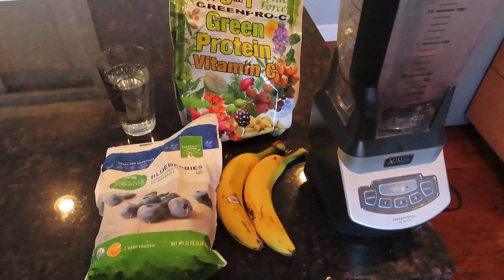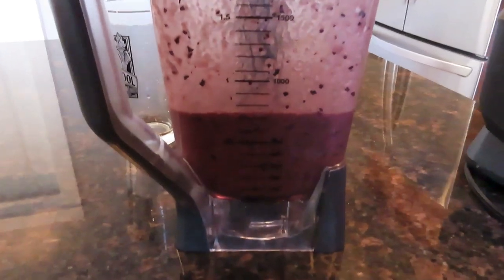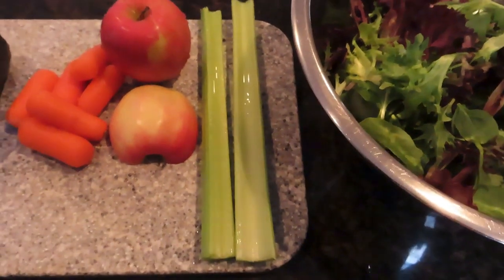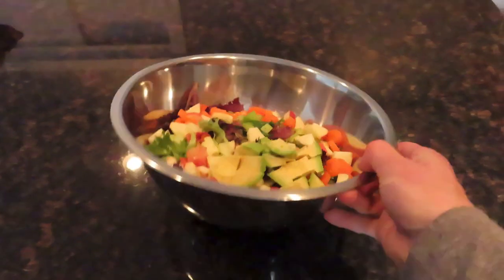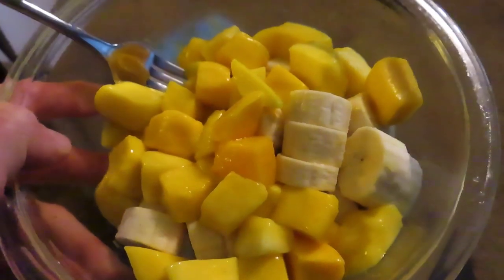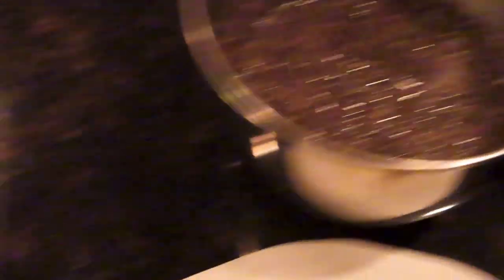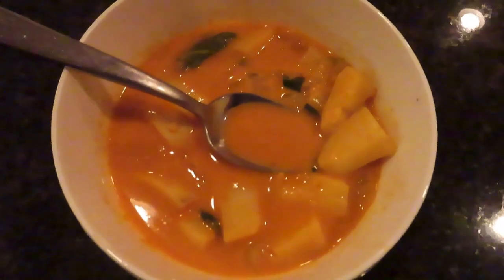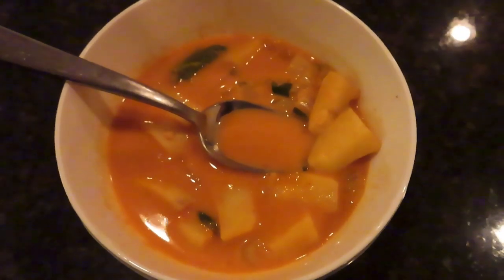How to have a clean and health promoting day of eating / wfpb /oil free gluten free / vegan!